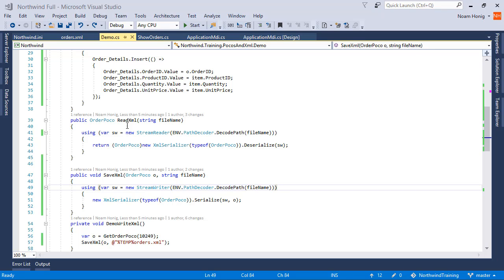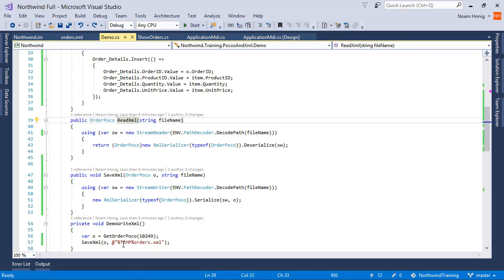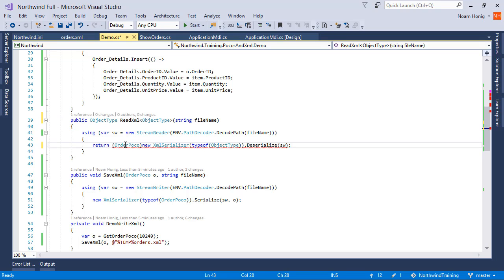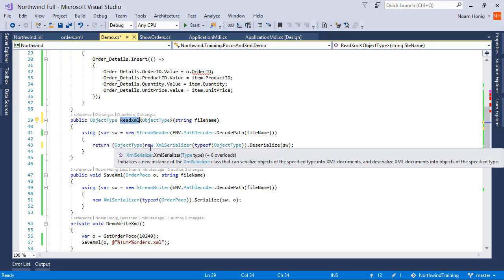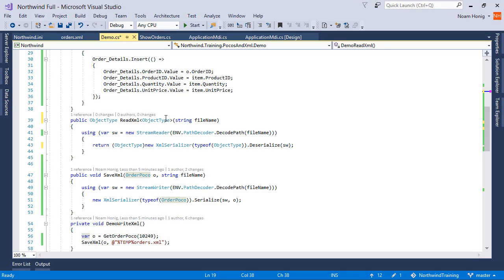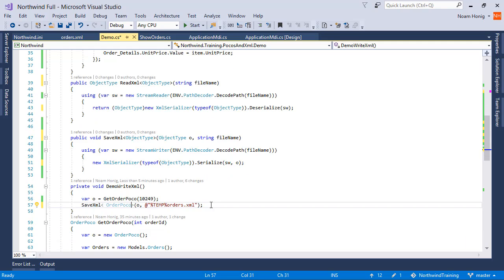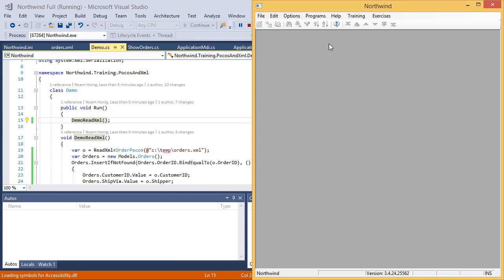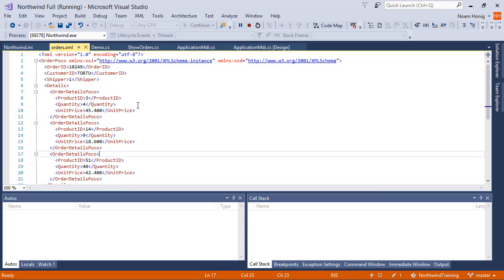Using Generics to Generalize the Save and Load Xml